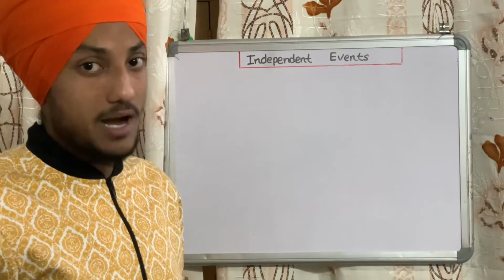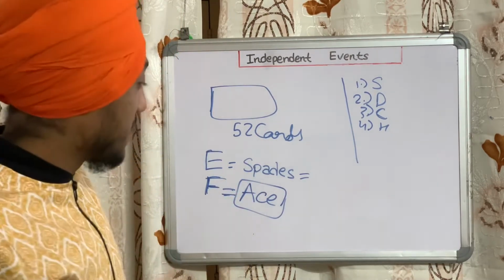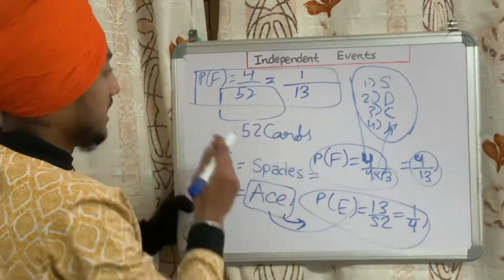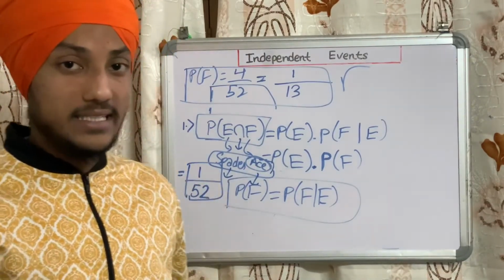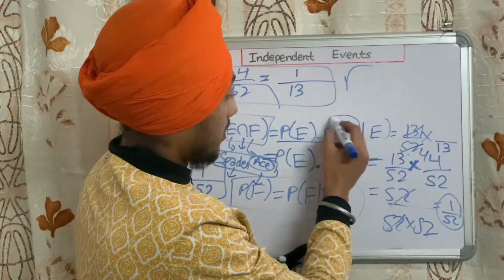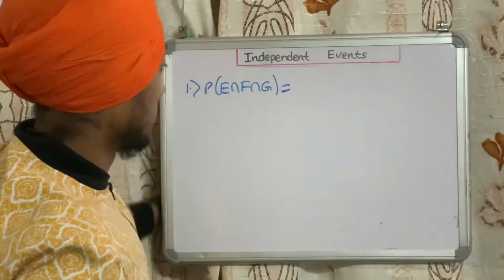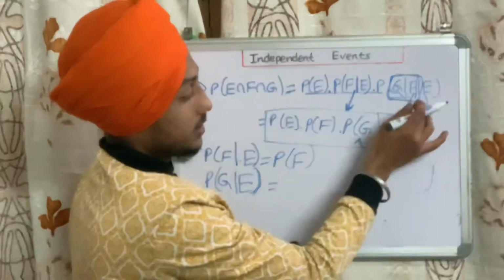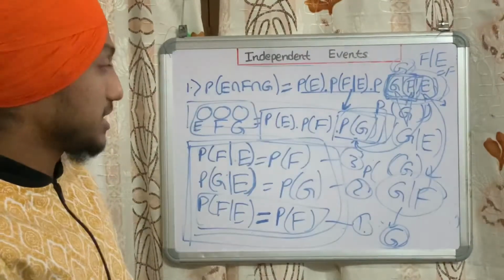Lecture 2|Independent events|Probability|Class12 Maths|MathDoctor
In this lecture I am going to explain about new concept of probability in the advancement of the concept multiplication theorem and to add one more concept in it that is Independent events in order to find some conclusion by comparing it with multiplication theroem.